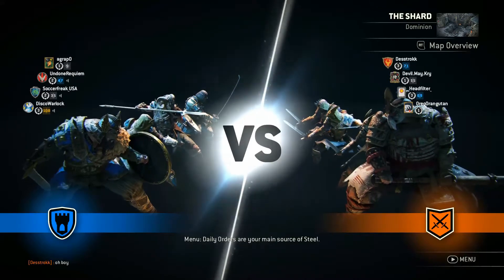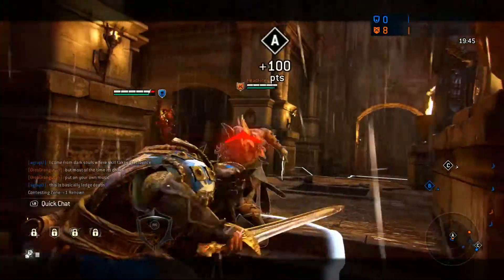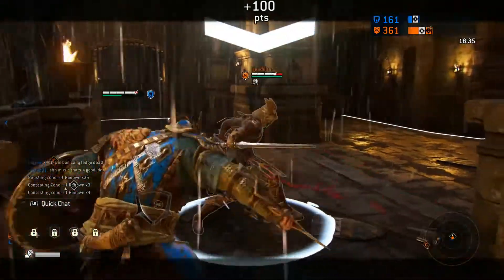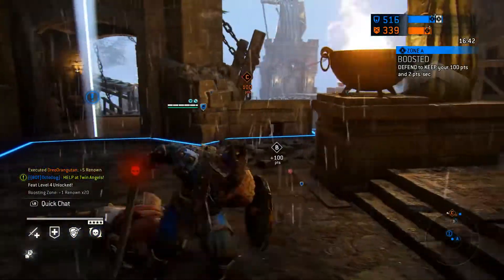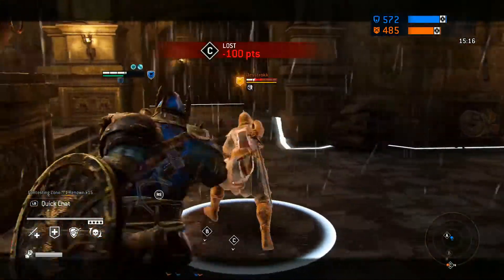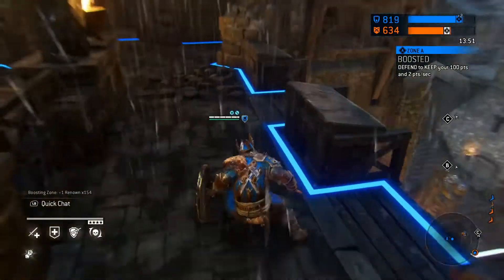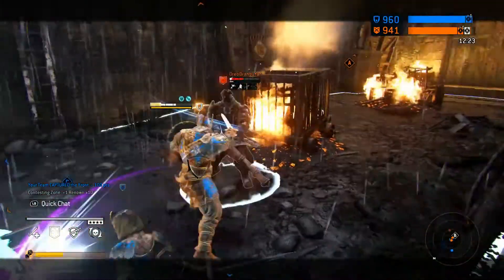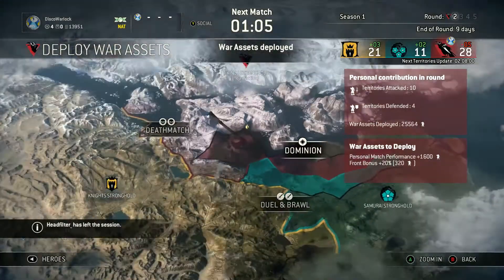For Honor --Dominion-- How to Play/Win at Dominion *Godmode*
In this video I talk about one of the best strategies in Dominion along with the gameplay to show how well it works and why my (Donnie's) warlord build is so good. If you liked the video or found it helpful, toss a like and let me know in the comments what you liked about it or what you guys would like to see!